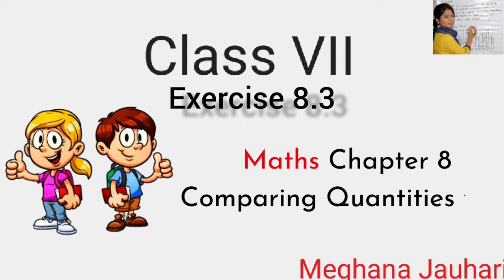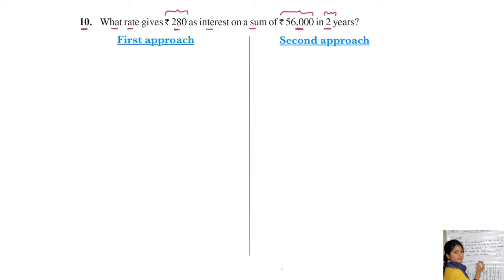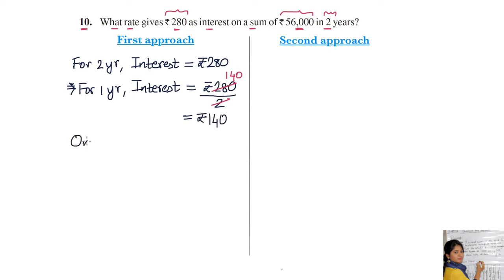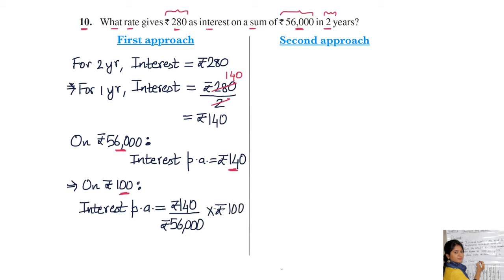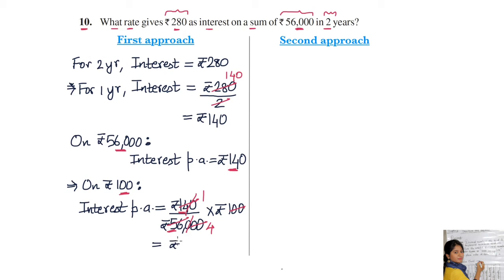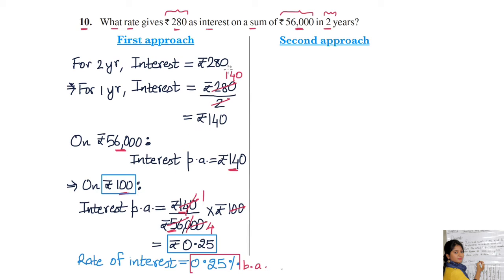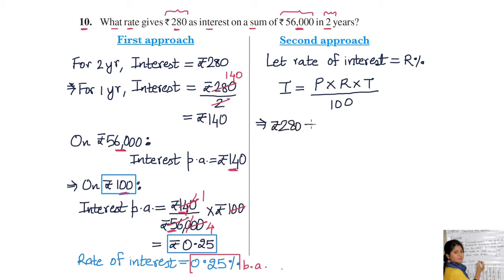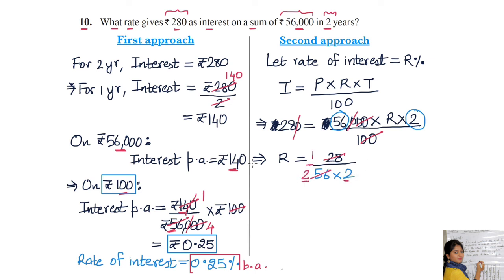Exercise 8.3| Question Num 10| Class 7| Comparing Quantities| NCERT| Meghana Jauhari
In this video you are going to learn how to solve question number 10 of Exercise 8.3.